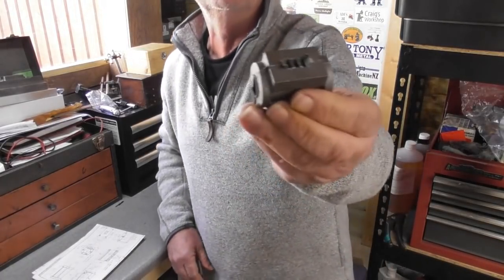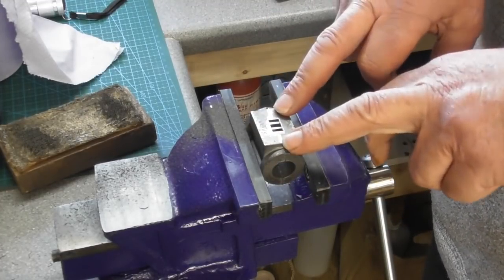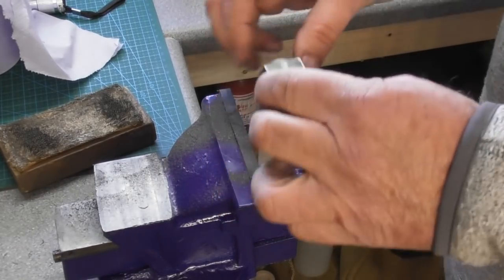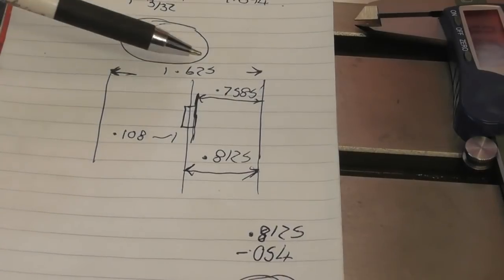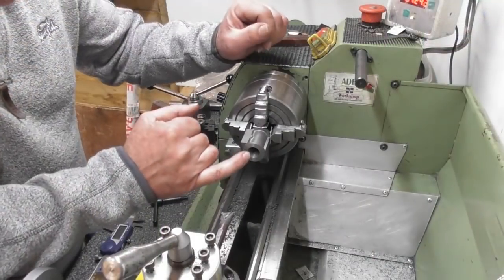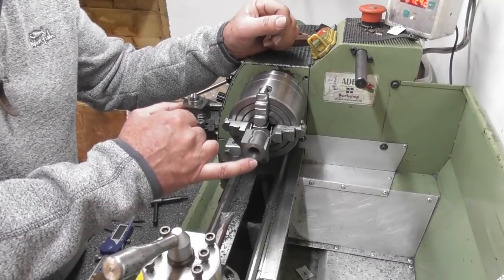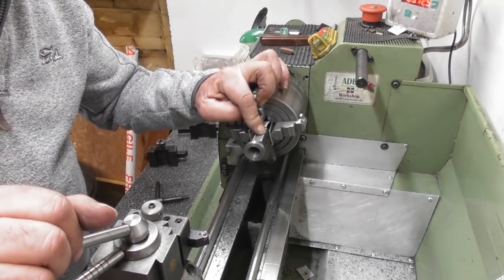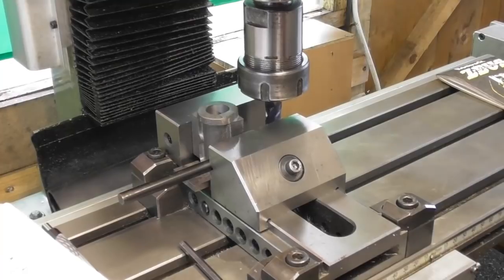Stuart Models S50 engine part 9 The cylinder bore and face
We move on with the cylinder and get the bore and a few features done .